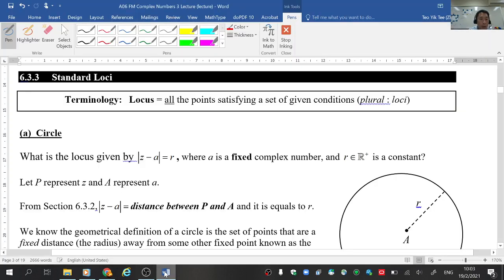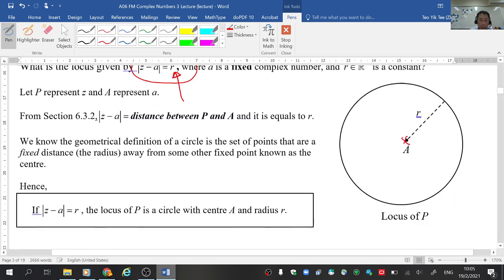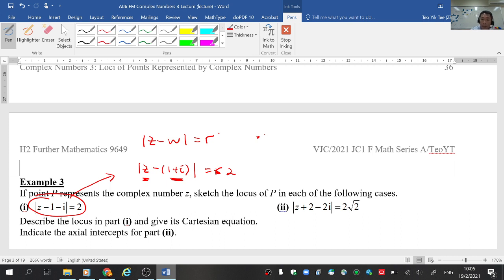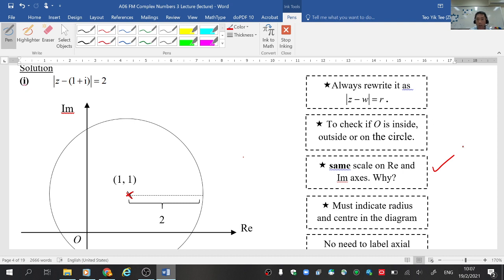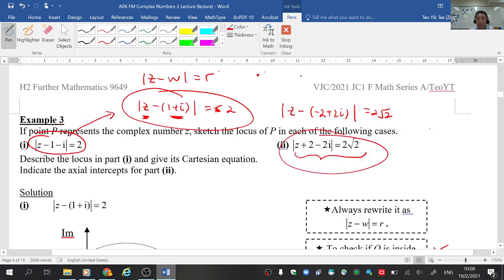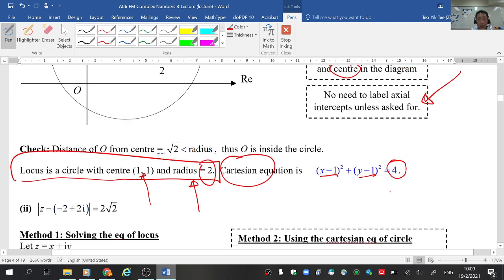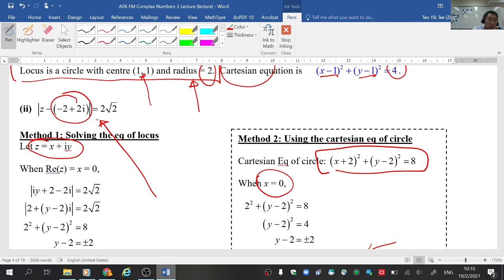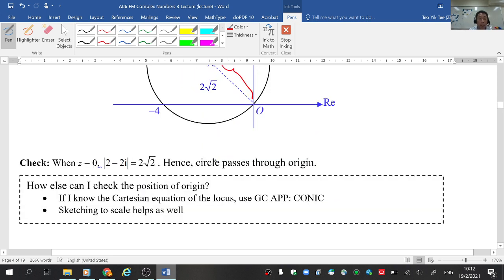Complex 3 Eg 3